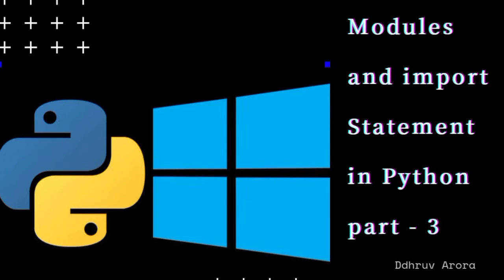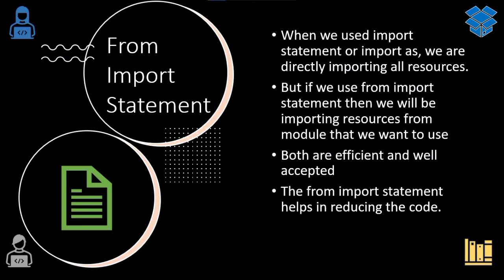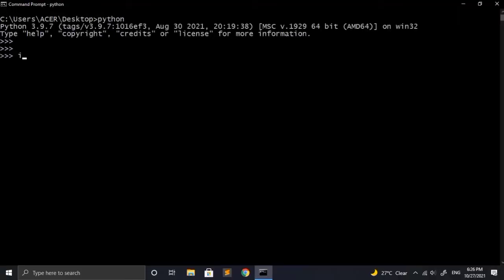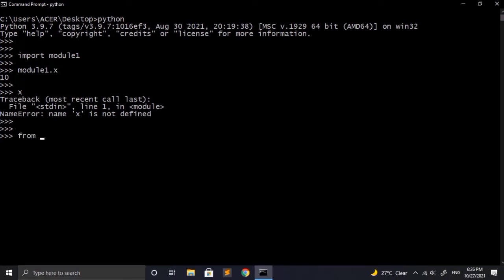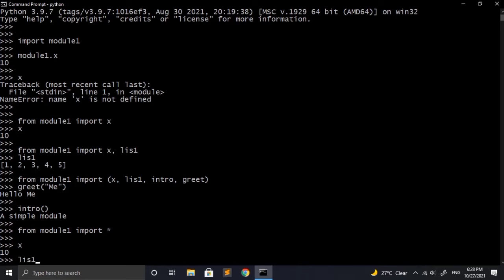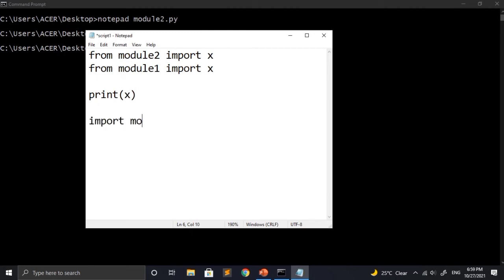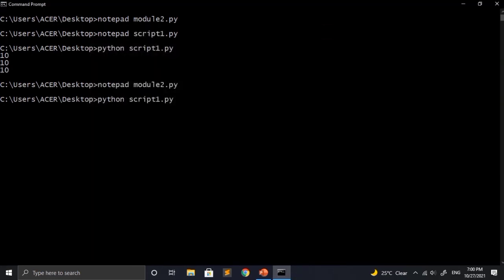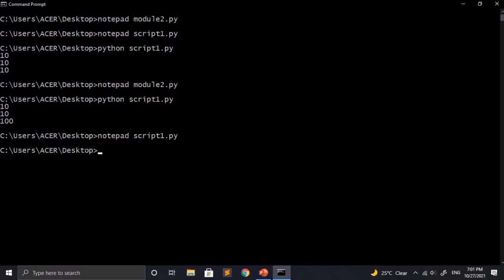From Import vs Import || From import problem || Py Script || part - 3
In this video, I have discussed a few things. They are as follows:
1. From Import Statement
2. Difference between Import and From Import
3. Which one to use
4.  Importing Modules in Python Script
5. From Import general Problem that Developers generally face.

Syntax of From Import:
from {file/mod/pck/lib} import {attr/val/func/etc}

Syntax of Import:
import {file/mod/pck/lib}

Tip: Make your own module and add more functions to it